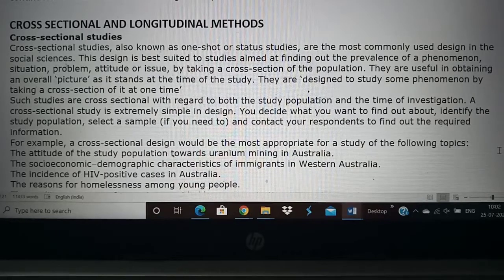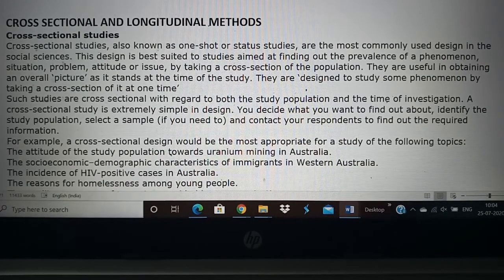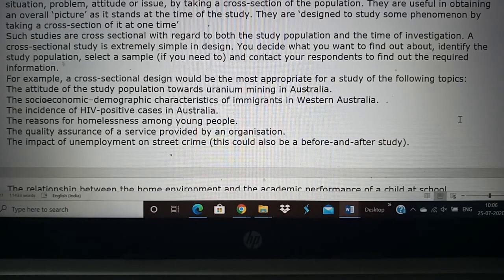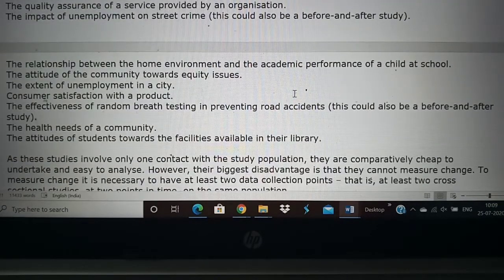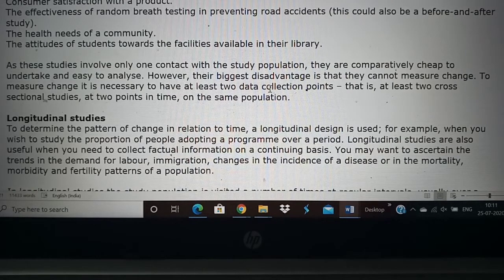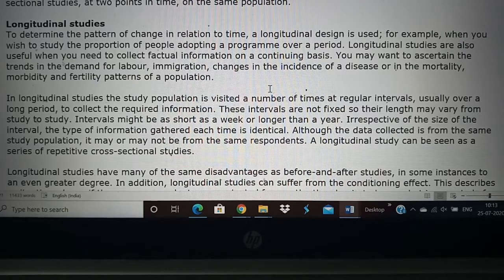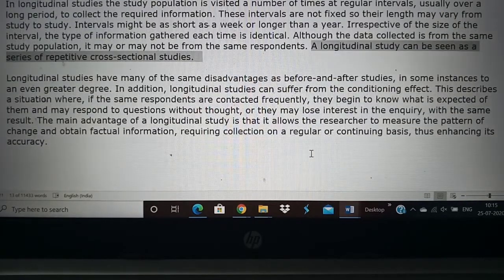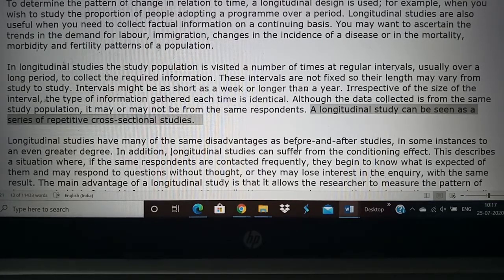Cross sectional and longitudinal research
This video lecture on Cross sectional and longitudinal research is created for II Year Medical Sociology.